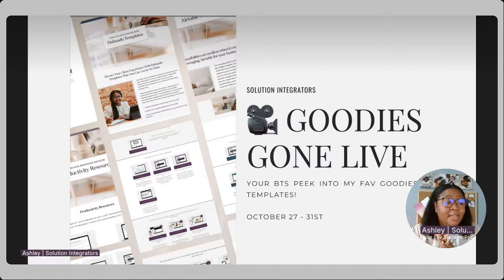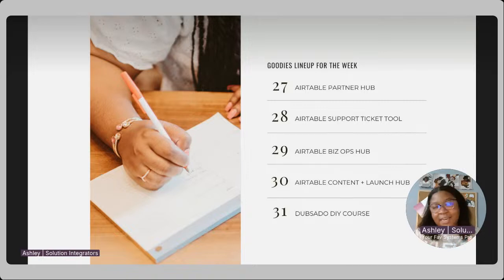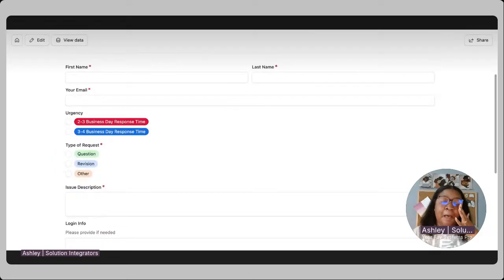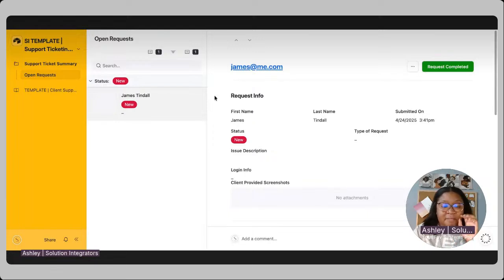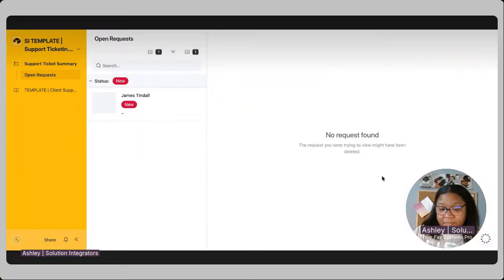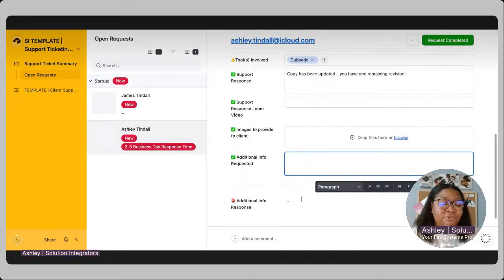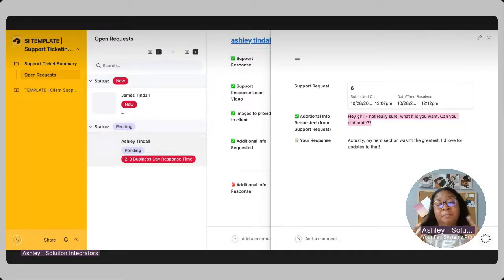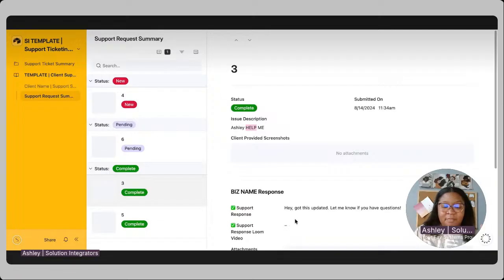Client Requests Drowning You? Try This System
Struggling to keep up with client requests? See how to use Airtable for client management so nothing gets missed!

Are you searching for the most efficient way to handle client requests and wondering how to use Airtable for client management? In this video, we walk you through step-by-step strategies to organize client communication, project tasks, and important requests using Airtable’s powerful features. Whether you’re a freelancer, consultant, or small business owner, you’ll discover exactly how Airtable can help you centralize all client information, automate workflows, and ensure that no request ever slips through the cracks.

We demonstrate how to set up a tailored Airtable base specifically for client management, showing you how to track requests, categorize tasks by priority, and establish smooth communication channels. With Airtable, you can streamline intake forms, automate acknowledgment emails, and implement color-coded views to stay on top of every client project. Learn how to set clear boundaries and expectations for clients by customizing submission windows and automating status updates—saving you hours every week.

You’ll also see best practices for grouping similar client requests, documenting recurring processes, and reviewing your workflow to continuously improve. By the end of this video, you’ll feel confident using Airtable for all aspects of client management—from the initial intake of requests through completion and follow-up. Say goodbye to scattered emails and lost tasks: discover a sustainable, scalable system with Airtable for managing clients efficiently, maintaining your sanity, and delivering better service every time.

⏰ TIMESTAMPS
00:00 Introduction and Welcome
00:36 Overview of Favorite Templates
01:09 Partner Hub and Hype Machine
01:47 Support Ticket Tool
01:56 Upcoming BizOps Hub